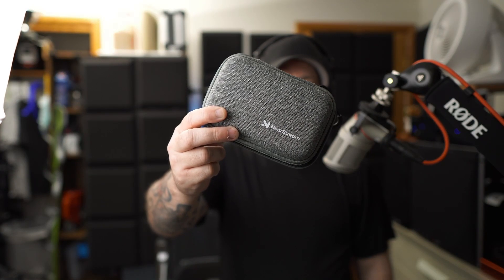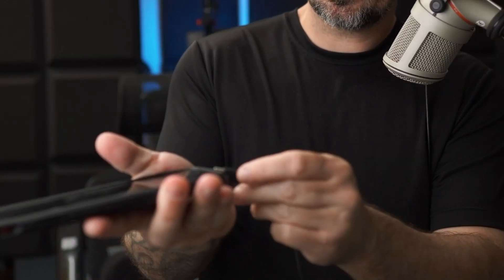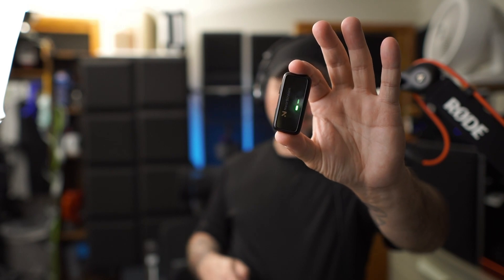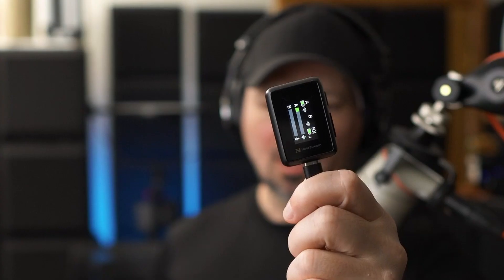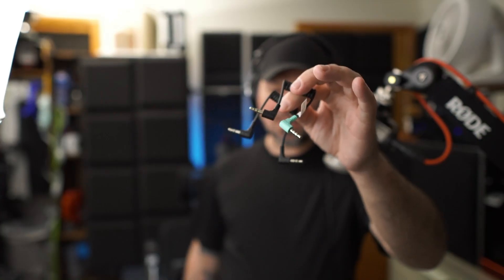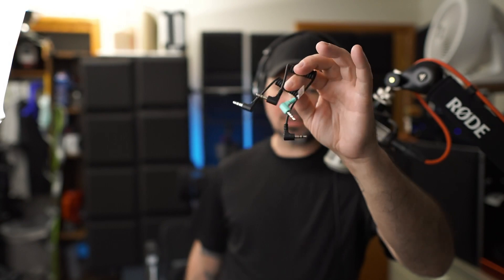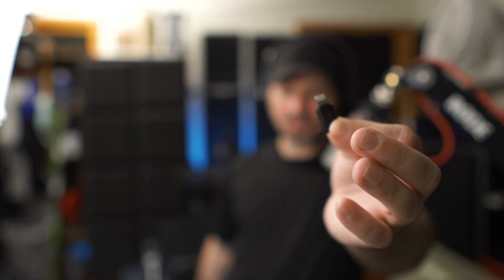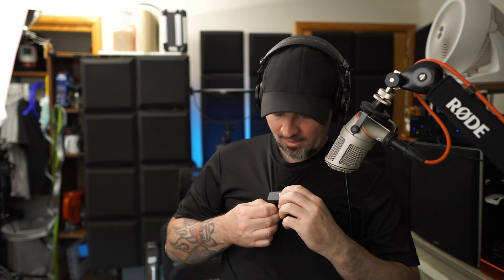NearStream AWM20D Wireless Lav Mic for Camera, Phones or Computer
NearStream AWM20D Wireless solo Lavalier Microphone Review and Demo
-NearStream Camera
-NearStream Solo Lav
-NearStream Double Lav
-NearStream Portable USB Mic
-Noise Cancellation, 656ft Transmission, LCD Display, Compact Wireless Lapel Mini Microphone System for Smartphone/DSLR/Camera/Podcast/Streaming (AWM20D)
The receiver's LCD display gives you easy access to channel selection, input/output settings, and other essential operations. PERFECT SOUND, RICH AUDIO DETAILS, The AWM20D boasts an improved sampling rate of 48kHz and 16 bits, allowing its omnidirectional microphone to capture vocal range sounds with remarkable detail. WIDE DEVICE COMPATIBILITY
Different devices mean different input adapters, and NearStream AWM20D covers them all. The receiver has USB-C, Lightning, and 3.5mm TRS ports, making it compatible with mainstream smartphones, cameras, and laptops. ULTRA-LONG BATTERY LIFE
Enjoy 7 hours of battery life from the transmitters, and up to 20 hours with the charging case. Spend less time worrying about battery level.

Supporting this channel Helps it keep running and bringing you fun, interesting and helpful videos just like this one! Danny is disabled and faces many challenges due a autoimmune disease which attacks his muscle and nervs, he has other health issues as well which can make most everyday things hard or impossible. Danny has chosen to try and make a living as a content creator instead of trying to get on disability. Content creation doesn't pay all that much unless your getting millions of views each month. Your Support is Greatly Appreciated,  If you Scroll down you will find ways to help support this channel, and you will also find a lot of other interesting things as well.  Thank you for your support!

Join The Danny Lightning Audio Tech Channels Membership To help out and Get A Few Fun Perks too! memberships starts at just a couple of bucks.

00:00 How it Sounds Indoors and Intro
00:28 How it works / What's in The Box
03:19 Indoor/Outdoor & Noise Canceling Test
06:25 My Final thoughts